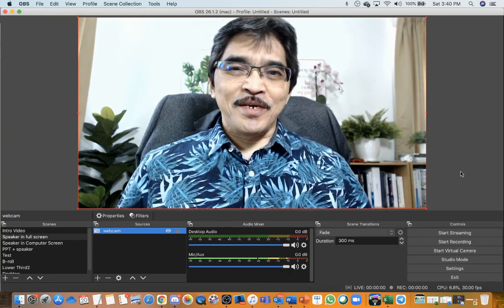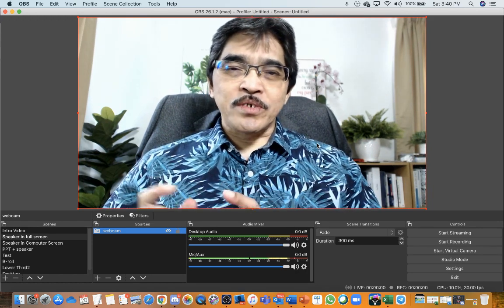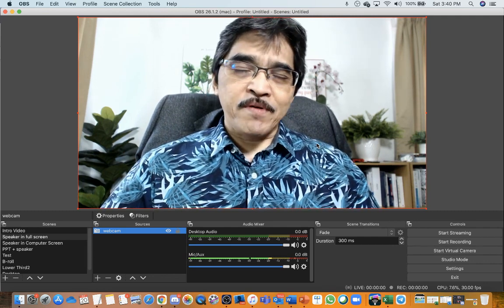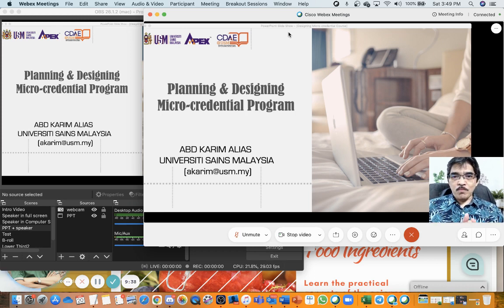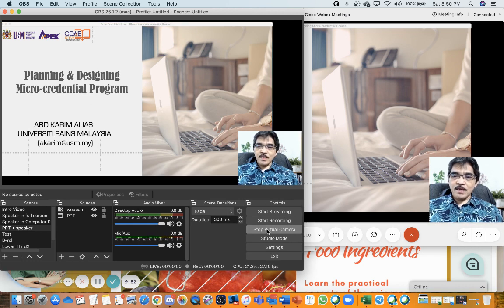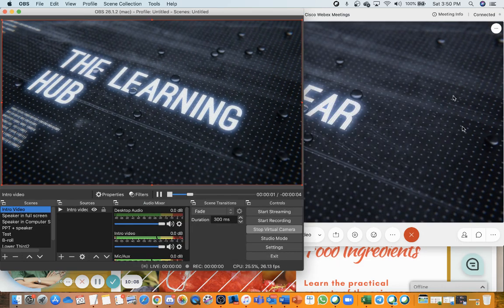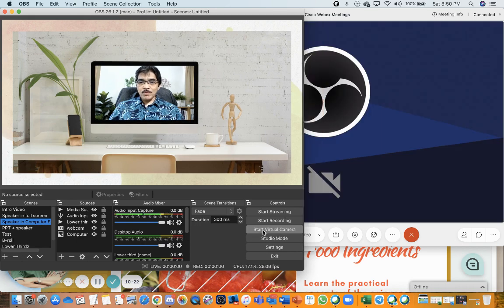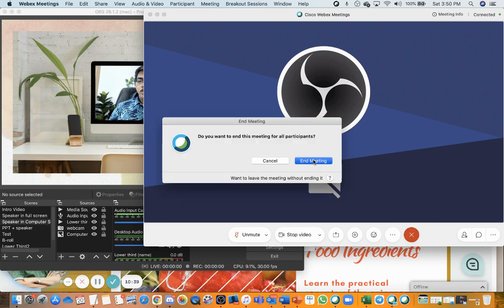Using OBS Virtual Camera with Zoom and Webex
How do you make a more dynamic visual presentation in Zoom, Webex, Google Meet and Microsoft Team?

Some of the popular web meeting/conferencing systems have a typical layout with little flexibility for a more creative and dynamic visual presentation.

OBS Studio (free application available for Windows and Mac) allows user to create a more dynamic presentation by using overlays and setting up multiple scenes. OBS virtual camera would allow Zoom, Webex, Google Meet and Microsoft Team to see OBS Studio as a camera input.

This video gives a quick overview of setting up the OBS virtual camera with Webex and Zoom.